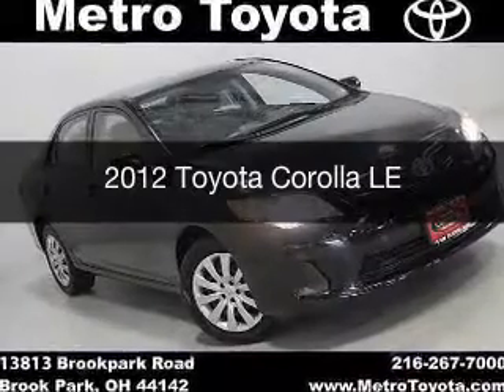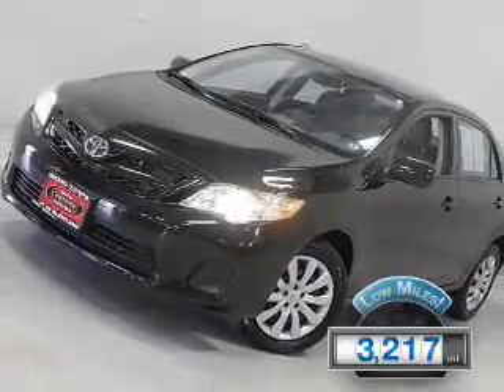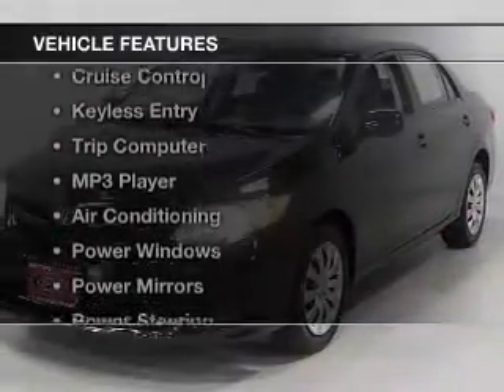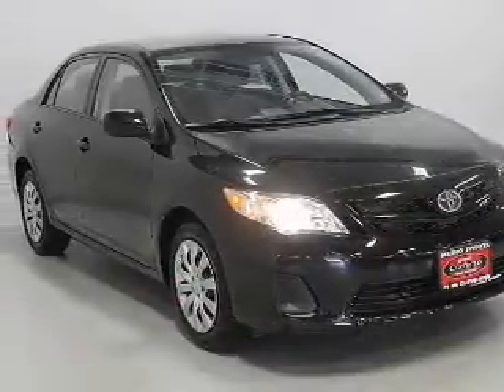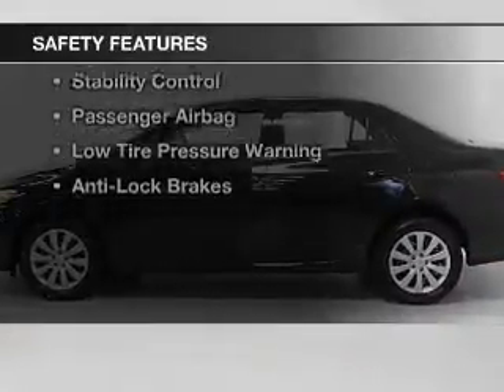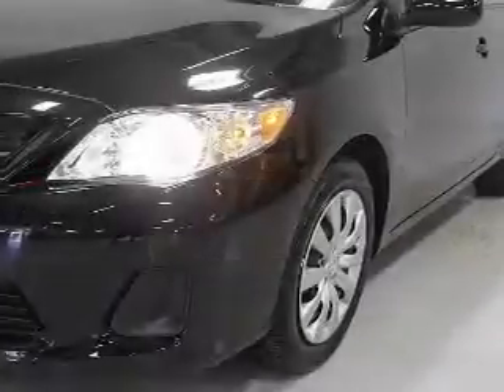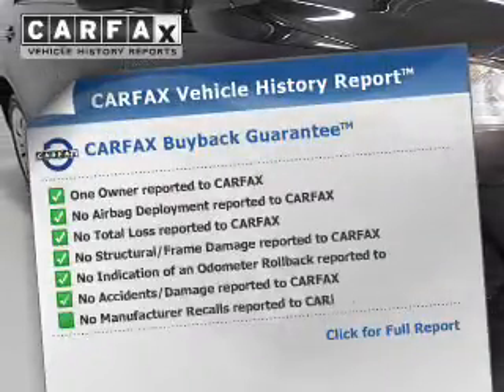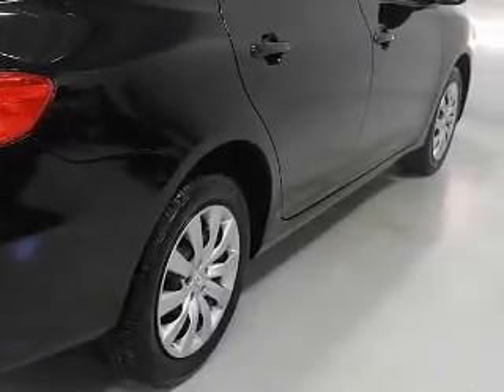2012 Toyota Corolla - Brookpark OH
Year: 2012
Make: Toyota
Model: Corolla
Trim: LE
Engine: 1.8 L, 4 cylinder
Transmission:
Color: Black
Mileage: 3217
Address:
13775 Brookpark Road